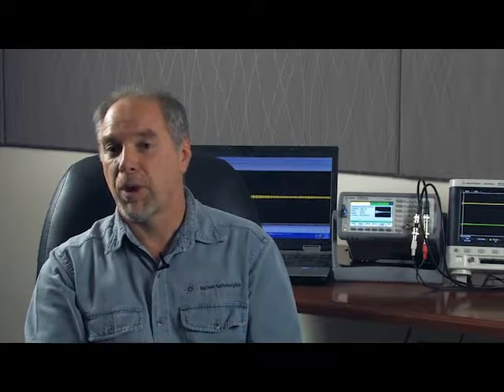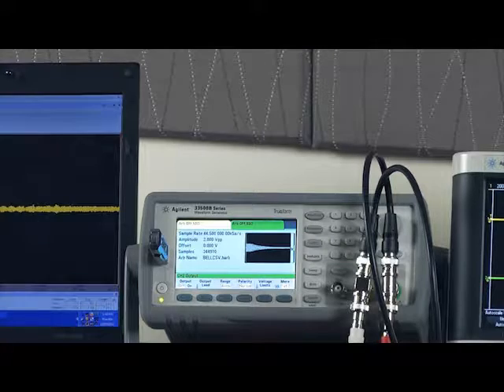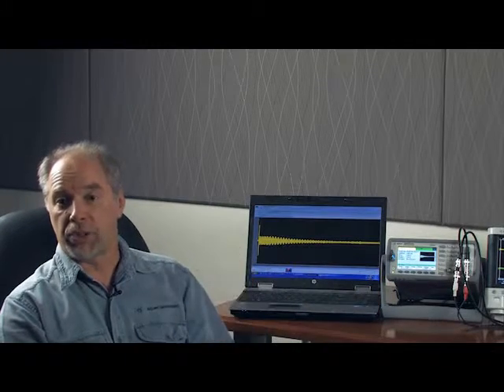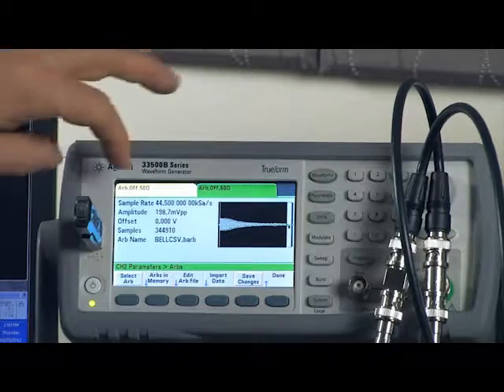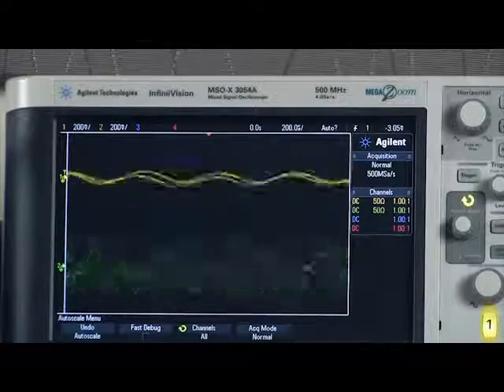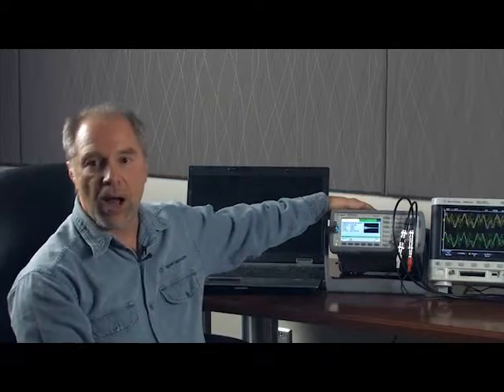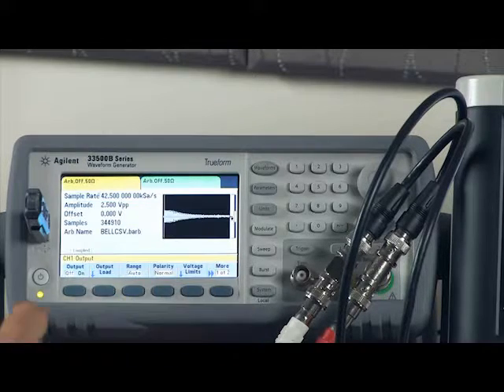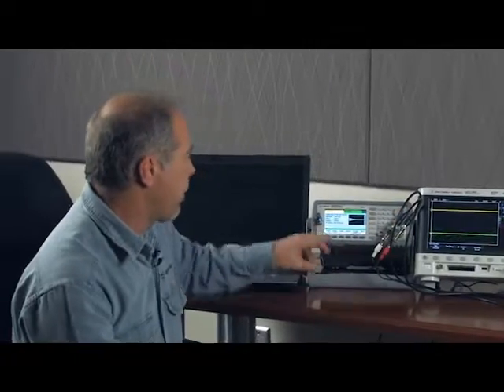Dual Waveform Generation with Keysight's 33500B Waveform Generator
33500B waveform generator: generating a Balinese bell waveform
A Balinese priest bell is used to create a unique waveform which is generated on two channels.  The two channels of the 33500B Series waveform generator can be used independently or can be used together as demonstrated in this video.  The 33500 Series waveform generator uses Trueform technology which reproduces every point of the signal.